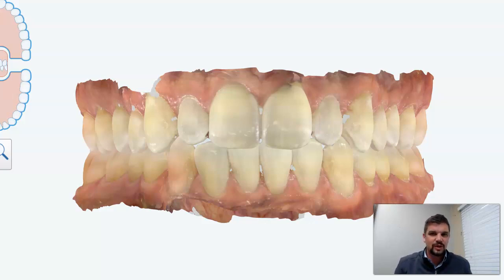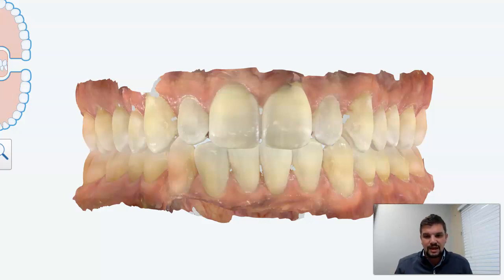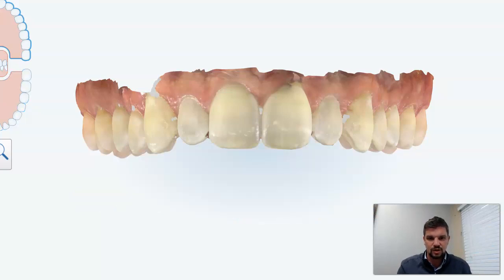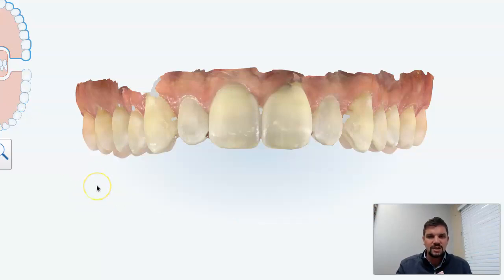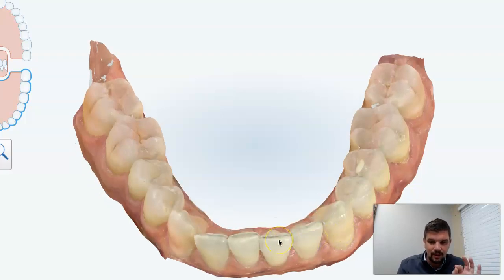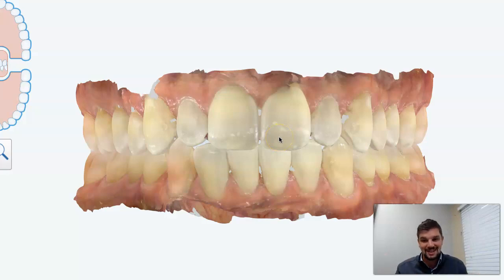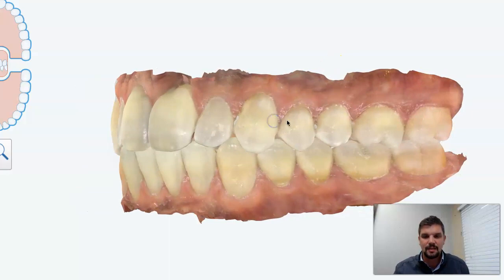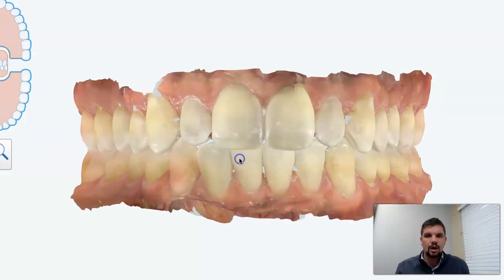Healthy Teeth and TMD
So what do healthy teeth look and function like?  We are going to use a real life patient's iTero scan in this video to show you what we look for during a routine exam.  Often times, TMJ/TMD patients first symptoms show up on the teeth so this video is really powerful in showing you what teeth should look like that are healthy.